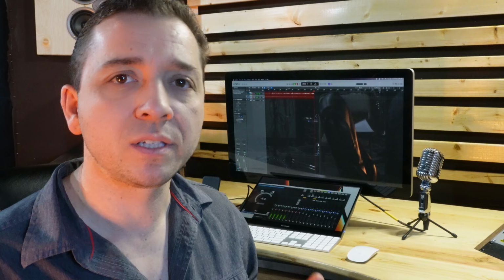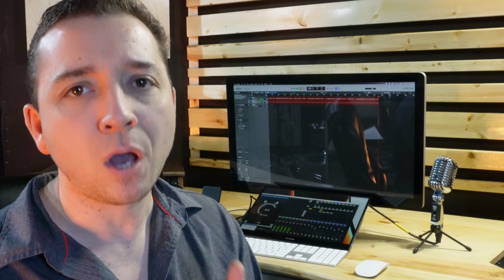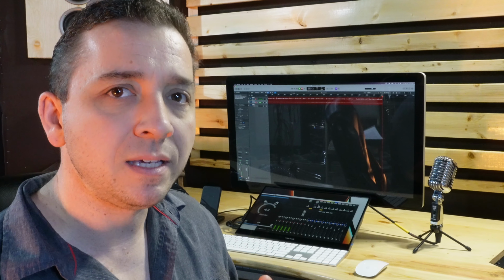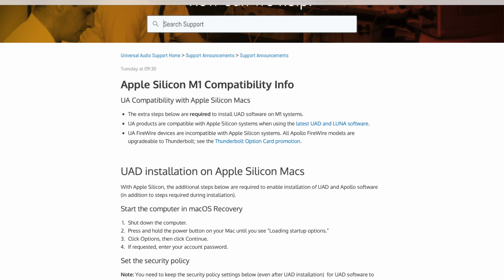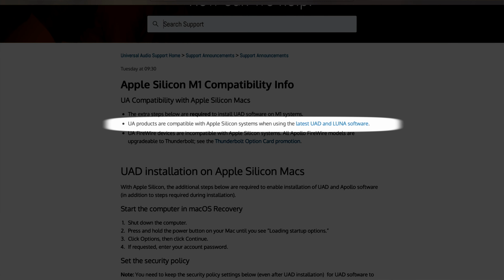MAC VS PC for Audio Production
In this video, we're going to compare and contrast the advantages and disadvantages of using a Mac or PC to produce high-quality audio.

Whether you're a music producer, audio engineer, or sound designer, this comparison will help you decide which platform is best suited for your audio needs. We'll discuss the different features and capabilities of both platforms, and help you choose the best one for your project.
Exploring some of the key differences between using an apple (Mac) computer and a P.C. (Windows based) computer for audio production and home recording studios in 2022. They have different software, and make music with different plugins. Producers often prefer Mac's and PC's for producing music and studio recording of their songs